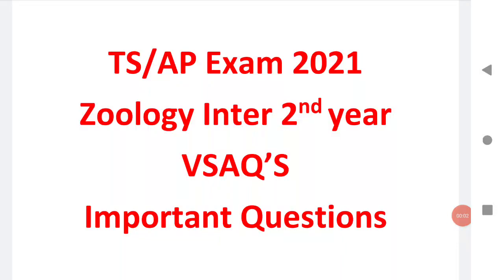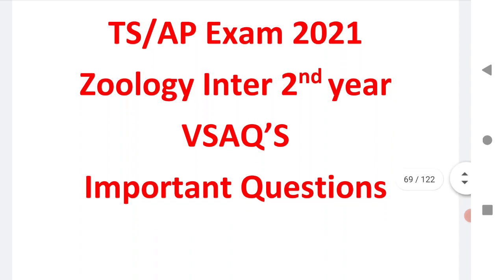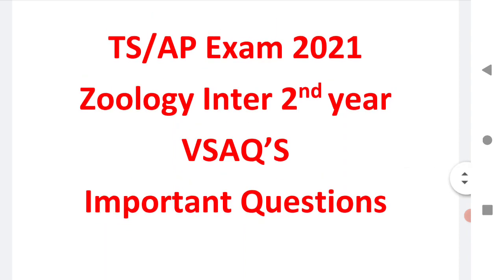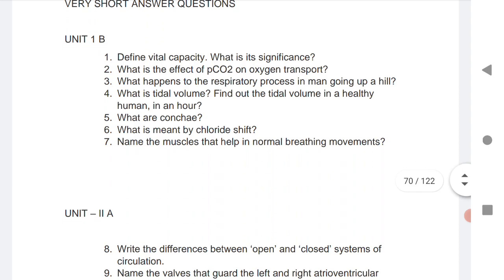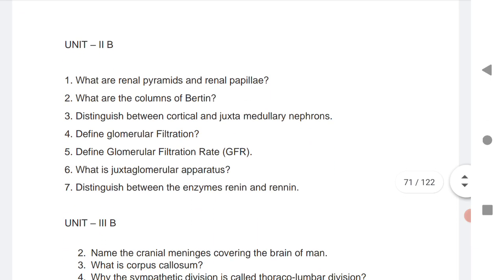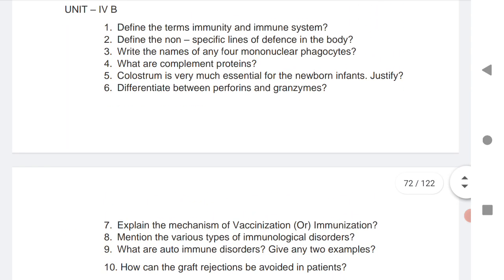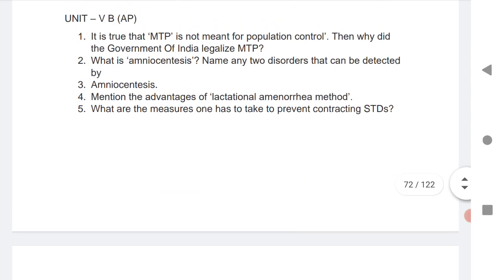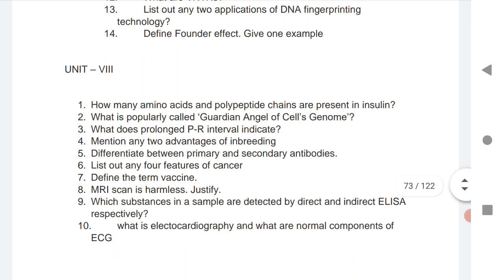TS/AP EXAM 2021| Zoology Inter 2nd Year |Top SAQ's Marks|LAQ's 8 Marks|VSAQ's| According to the NP